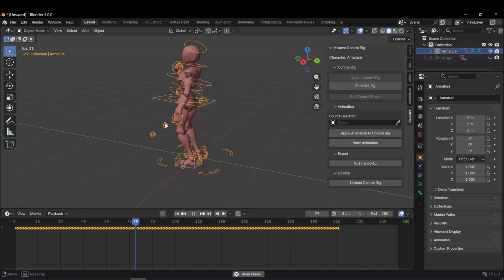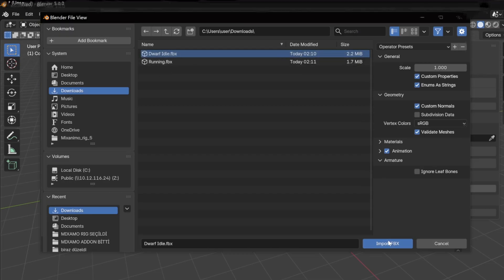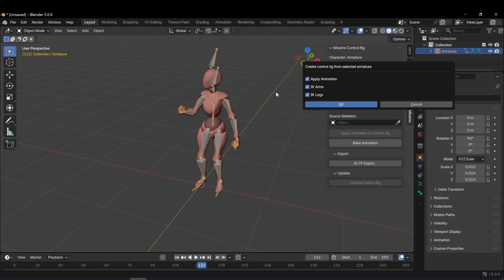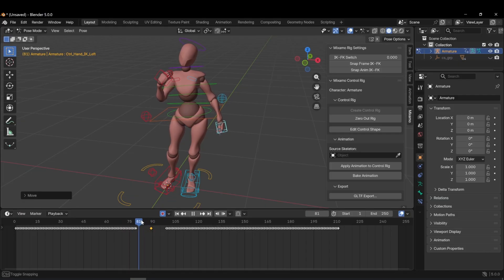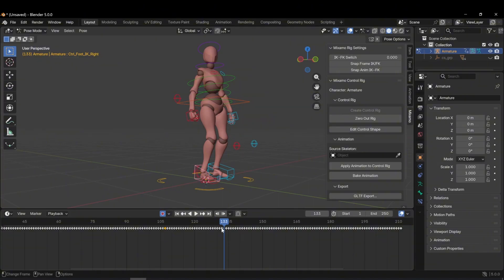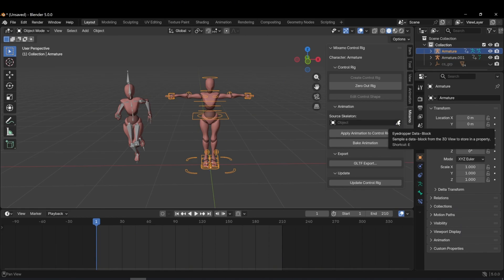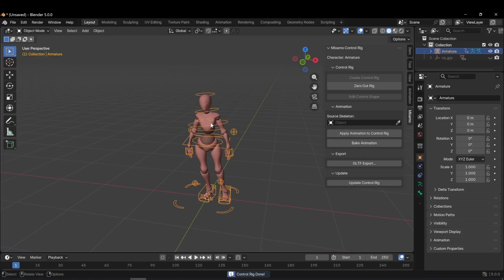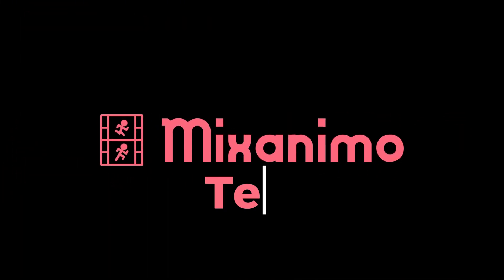Blender 5.0 Tutorial | Mixamo Auto Rig 5 | Full Guide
In this complete tutorial, you will learn how to use Mixamo Auto Rig in Blender 5.0 with the Mixamo Rig 5 add-on to create a clean and efficient character animation workflow.

Click here to check out the Mixanimo addon, developed by the Mixanimo Team and fully integrated with Mixanimo animations and rigging.

We start by downloading free characters and animations from Mixamo and importing them into Blender. You will learn how to create control rigs with and without IK, how to retarget Mixamo animations to a control rig, and how to manually edit animations using Pose Mode and the Timeline.

This tutorial also covers advanced topics such as animation keyframe editing, arm and leg IK control, manual rotation-based rigging, and full customization of control rig shapes for better usability. Everything is explained step by step with practical examples.

This video is ideal for Blender 5.0 users, game developers, animators, and 3D artists who want to work faster and more efficiently with Mixamo animations.

00:32 Intro – Mixamo Auto Rig in Blender 5.0
00:33 Downloading Free Characters & Animations from Mixamo
01:16 Installing Mixamo Rig 5 Add-on in Blender
01:41 Importing Mixamo FBX Animations
01:50 Creating Control Rig Without Animation (T-Pose)
03:22 IK Arms & IK Legs Explained
07:42 Animation Retargeting Explained
09:08 Rigging Without IK Arms & IK Legs
10:18 Customizing Control Rig Shapes